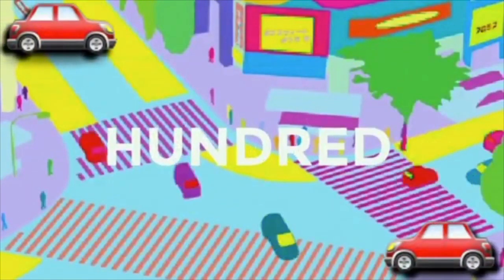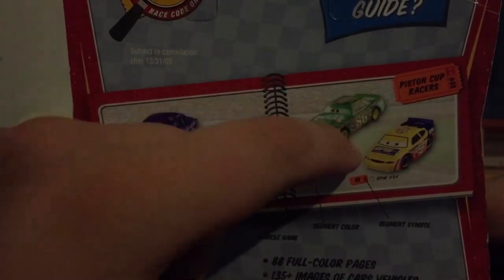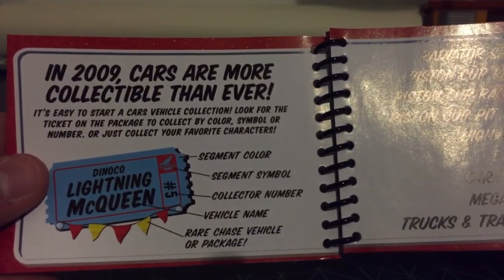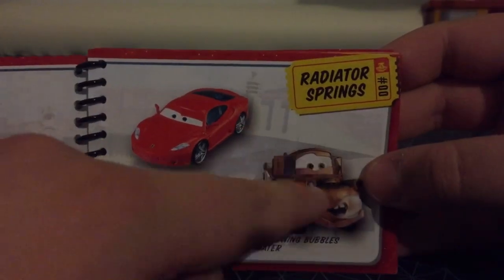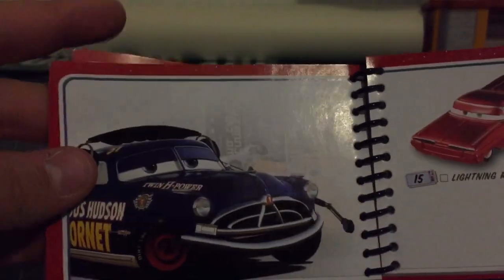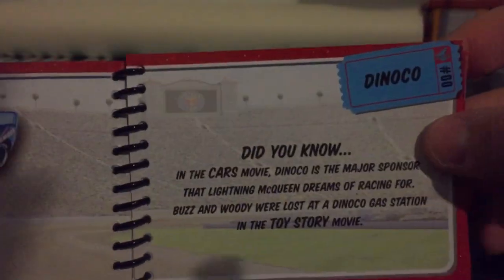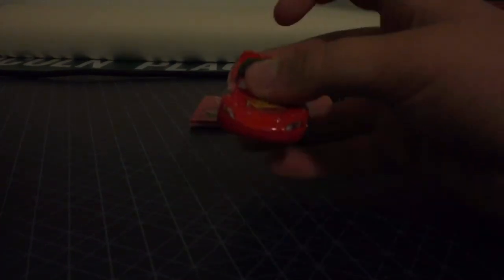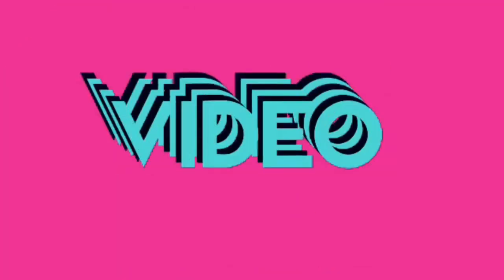Mattel Pixar Cars 2009 Race O Rama Night Vision Lightning McQueen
Night Vision McQueen was only Released in 2009, he will never get another release again! He did appear when Sarge was helping McQueen